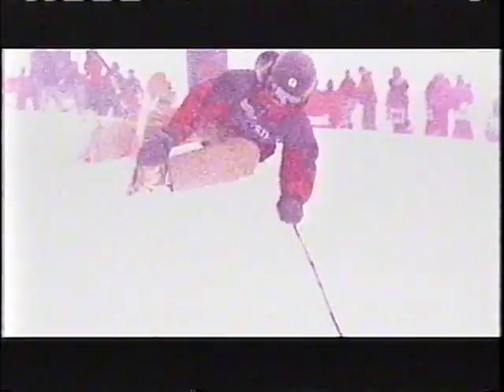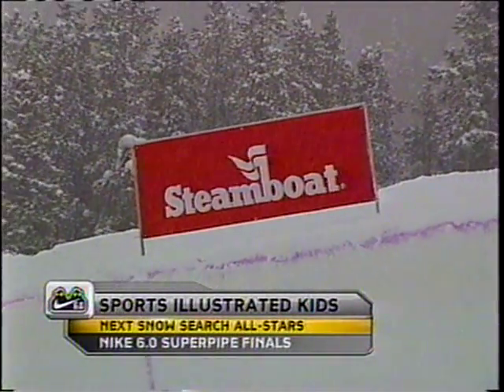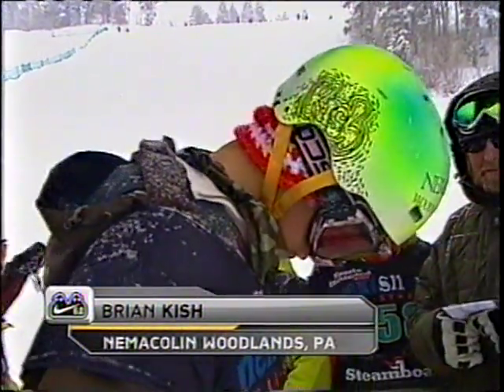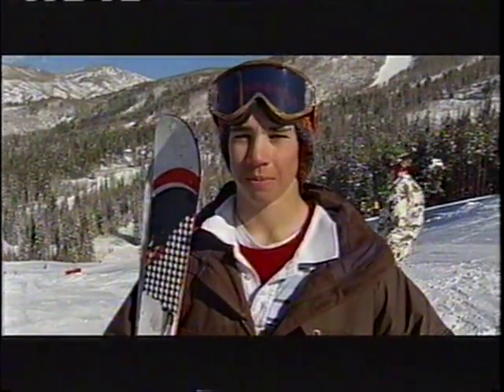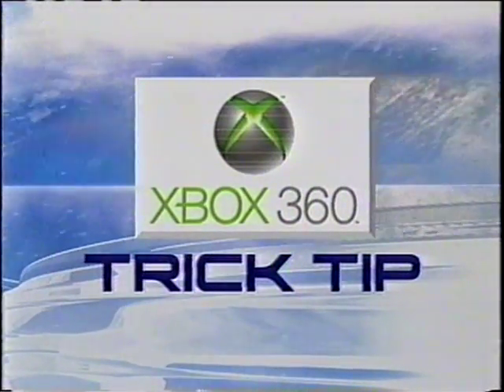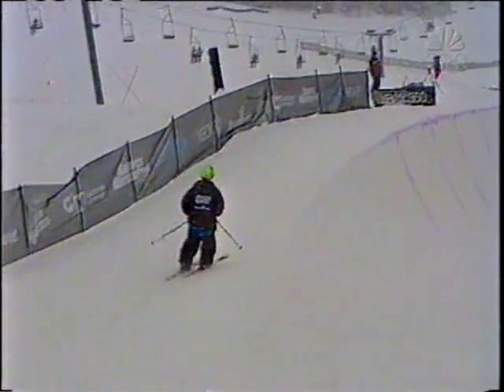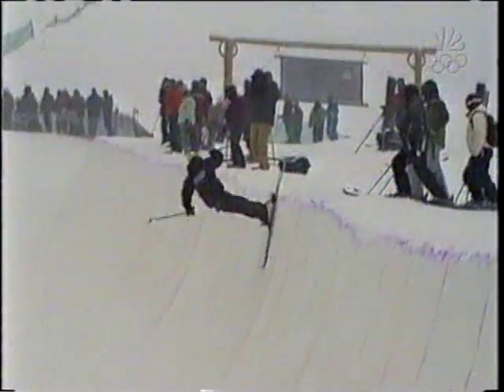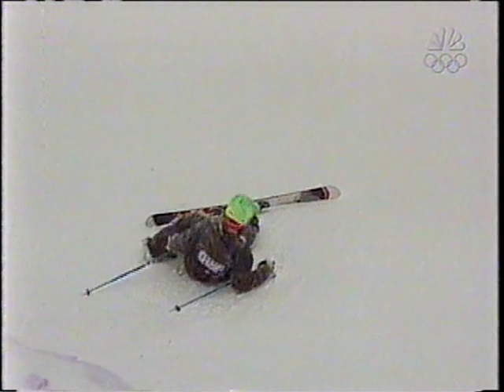Brian Kish Older Ski Movie